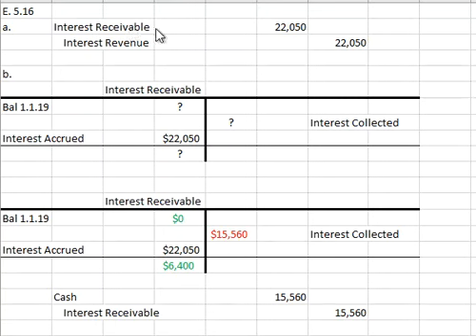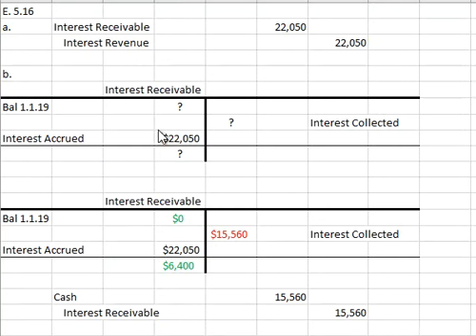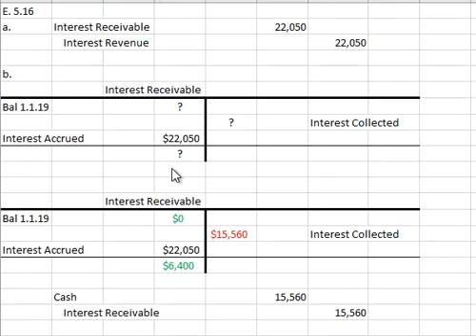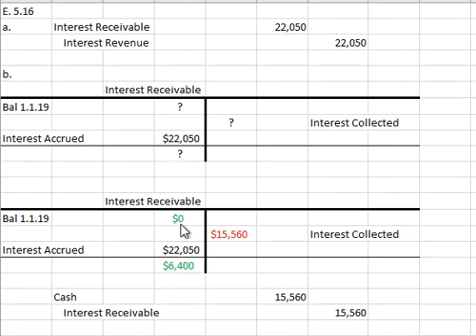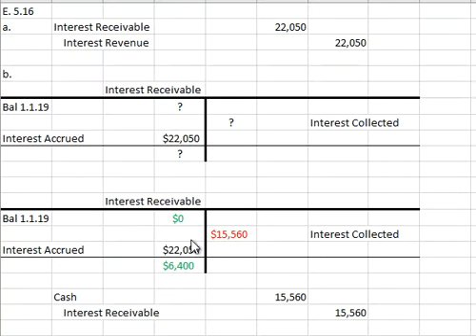8/17/2019 3:08:59 PM